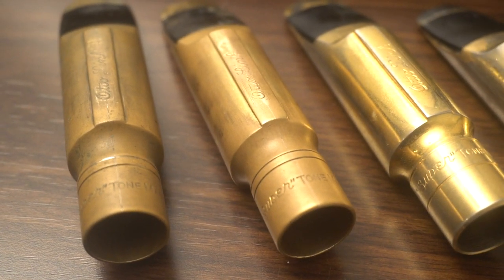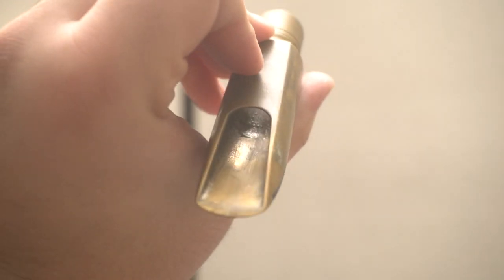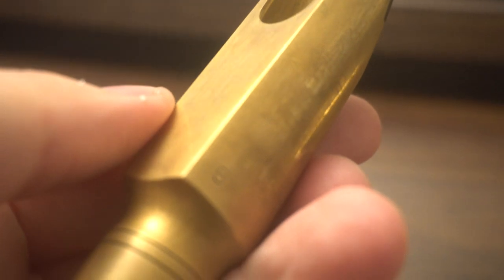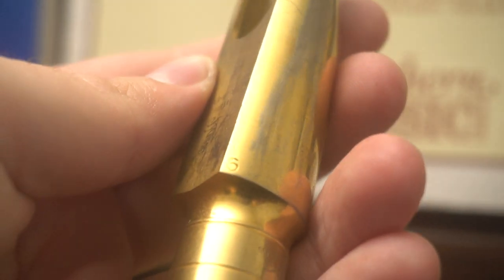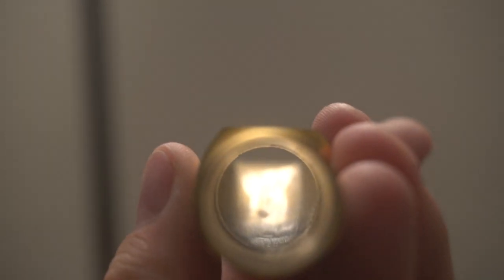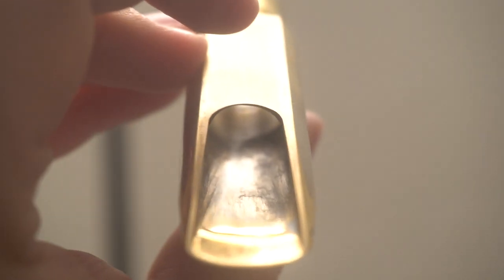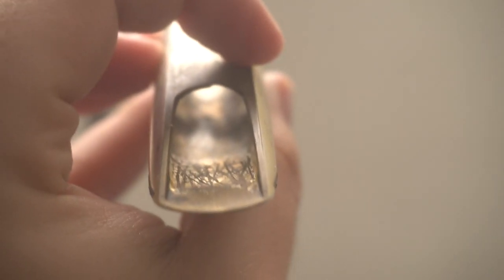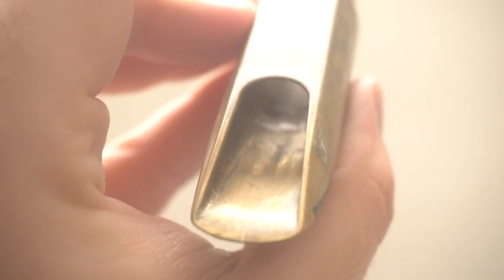Florida Otto Link & Double Ring STM Baffles & Chambers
Otto Link Tenor baffles are EVERYTHING!